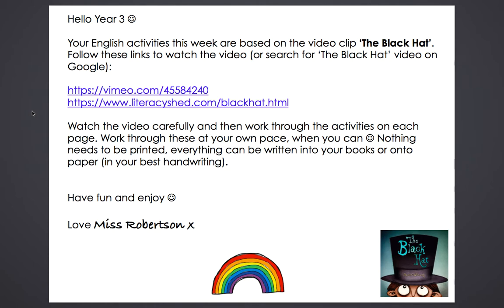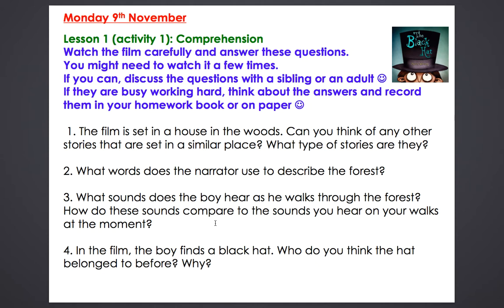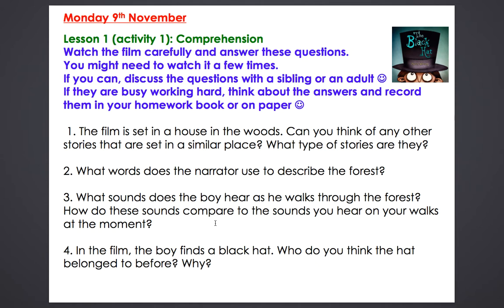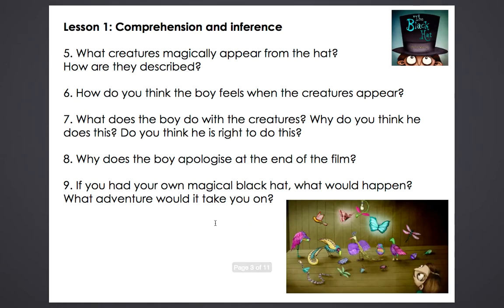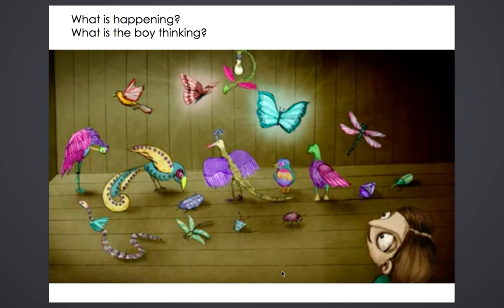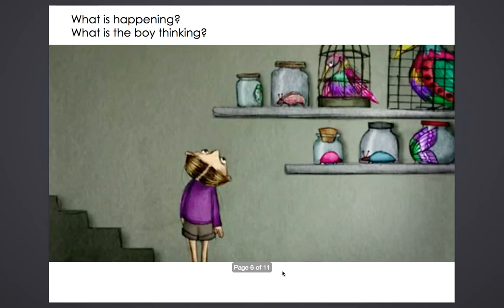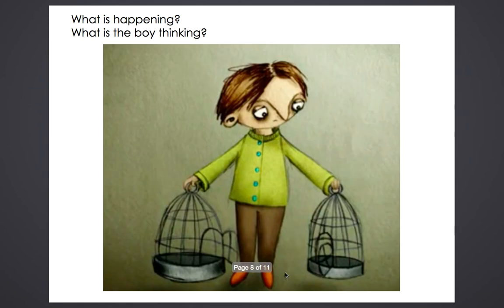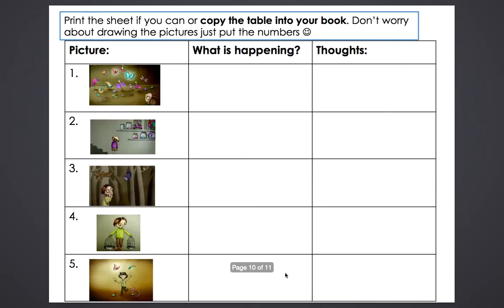English lesson 1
In this video, Miss Robertson explains all about today's English work.